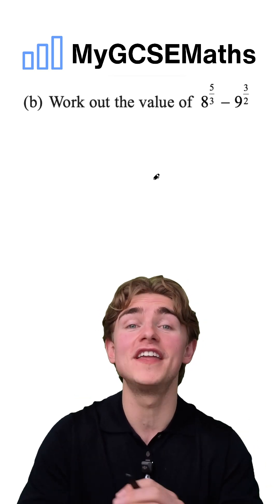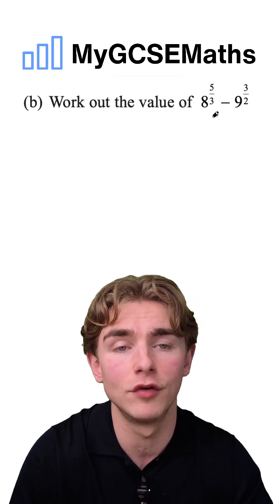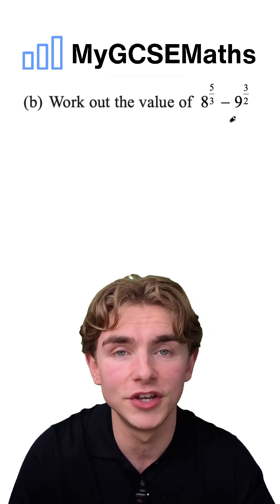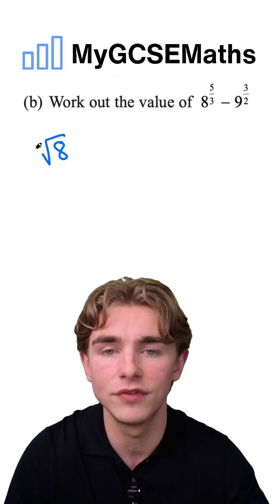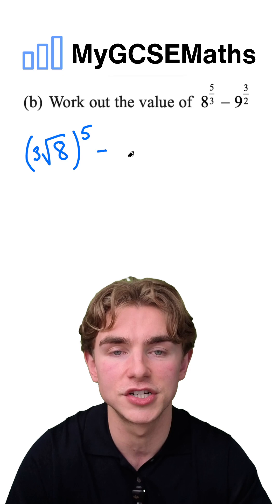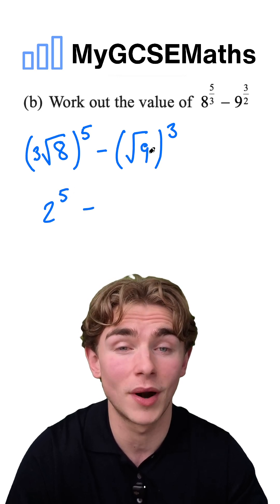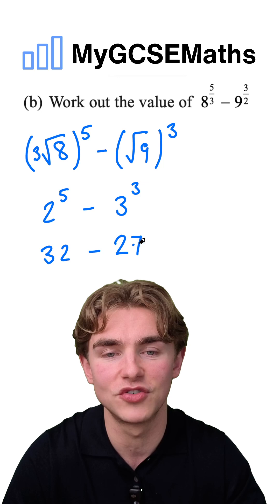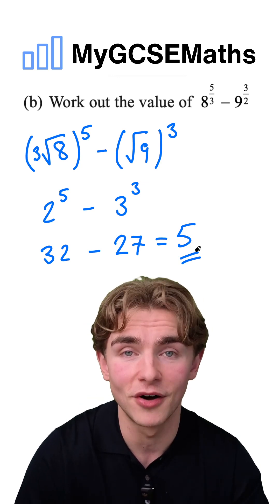Fractional Powers | GCSE Maths